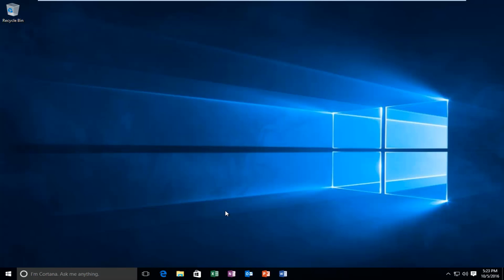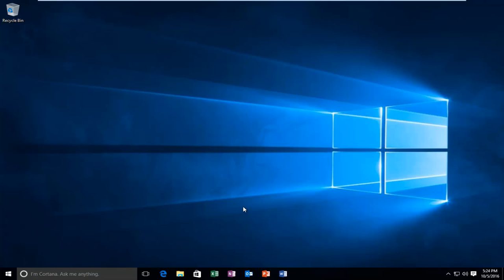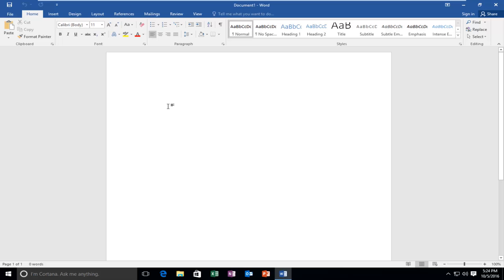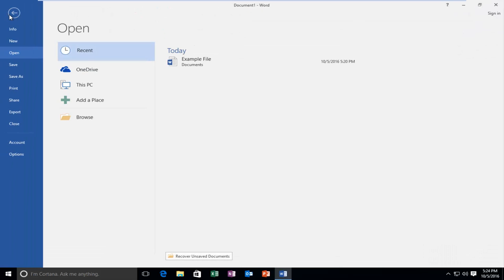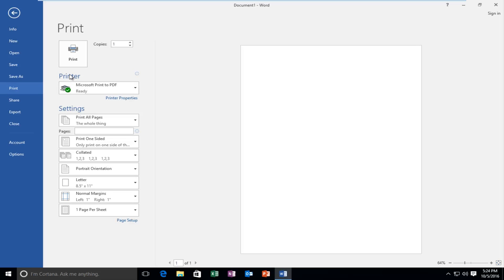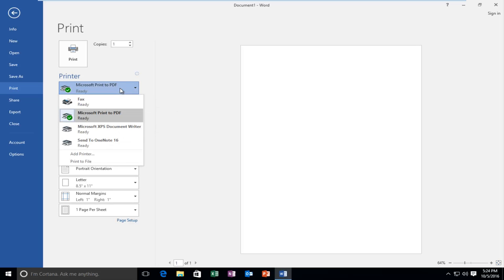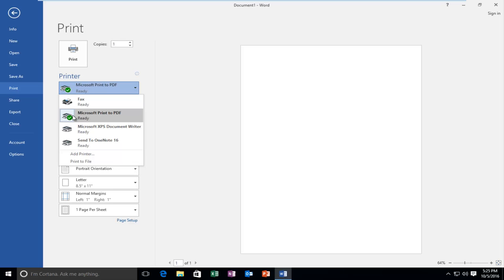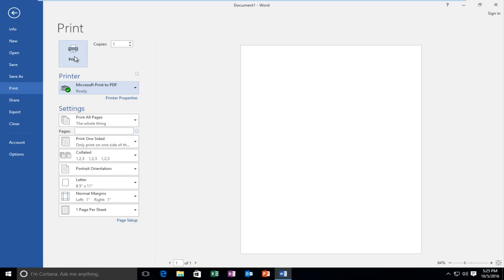Microsoft Office: How To Print Word Document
How to print a Microsoft Word document.